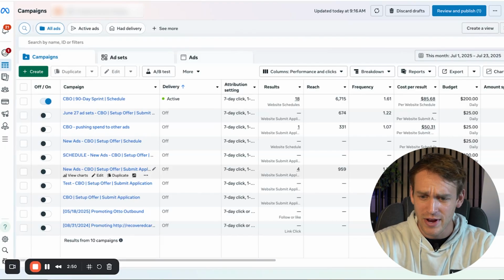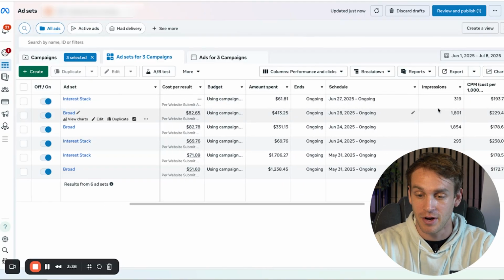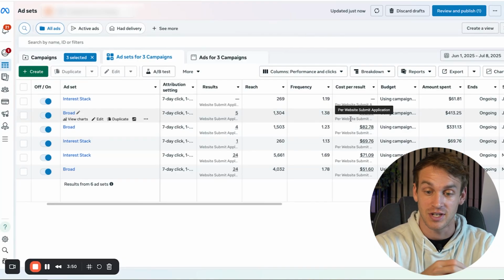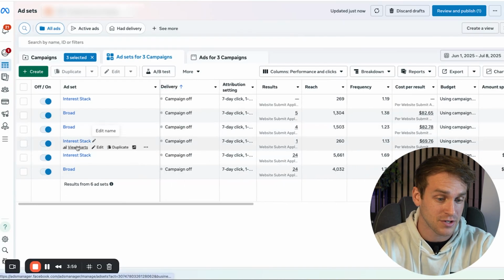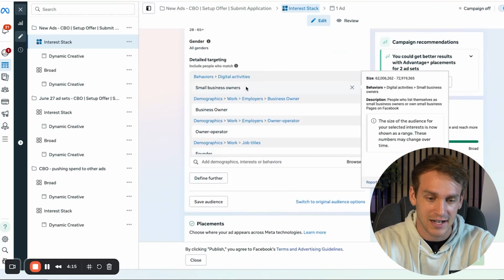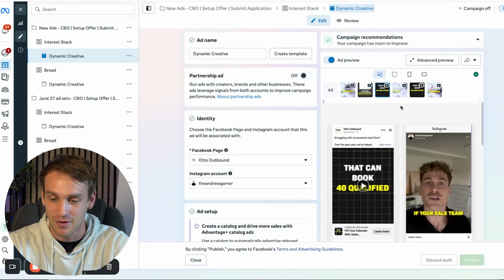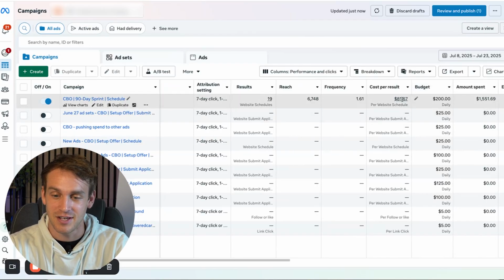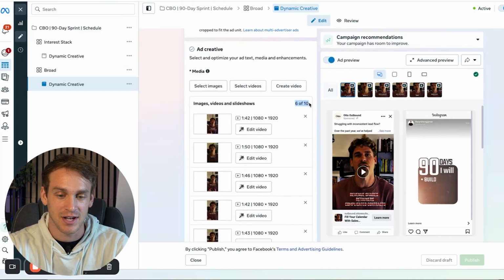7x ROAS For A B2B Outbound Offer, Here's The Full Campaign Breakdown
Welcome to Episode 2 of “Inside of the Ad Account” where I break down everything that we are doing inside of an ad account from A-Z.

Now, I filmed this in July (yes I know - blame my YouTube team), and since then man has this account been COOKING.

Currently over the past 2 weeks we are sitting at a 7x ROAS (CASH COLLECTED… Not LTV or contract value garbage).

From this same campaign and funnel too